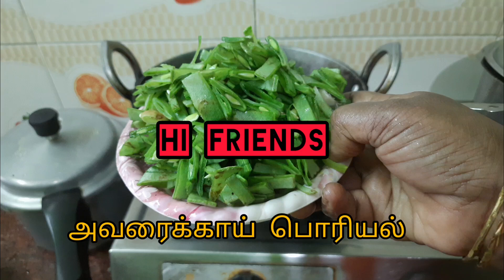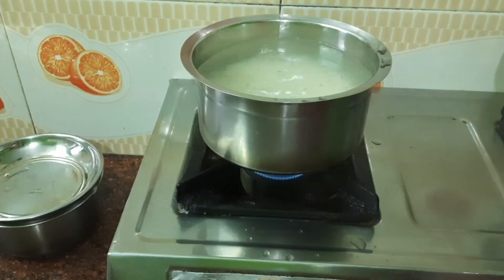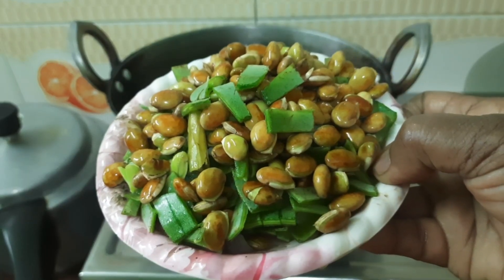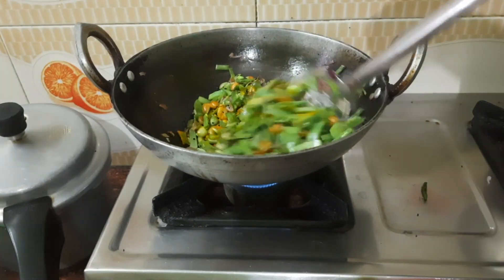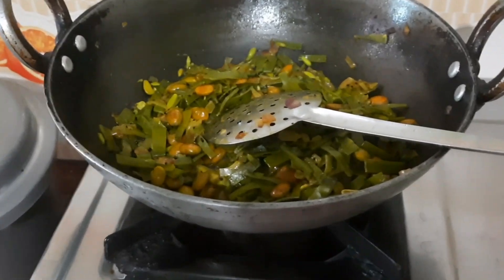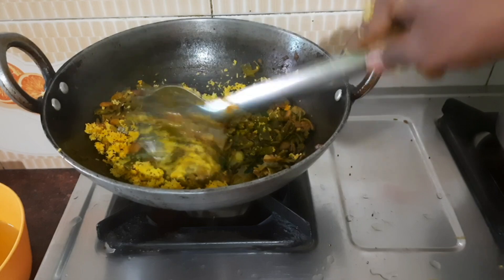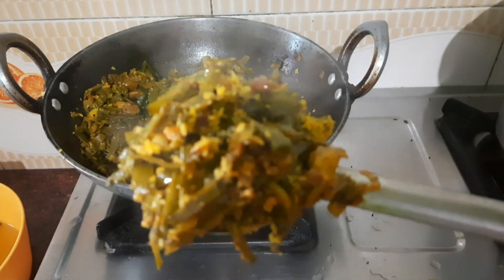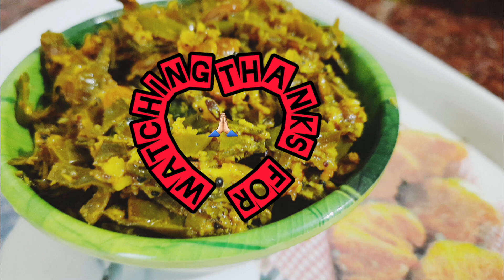October 21, 2024TODAY LUNCH AVARAIKKAI PORIYAL |LUNCH MENU |பொரியல்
October 21, 2024TODAY LUNCH AVARAIKKAI PORIYAL |LUNCH MENU |பொரியல்  @HariEswariskitchen